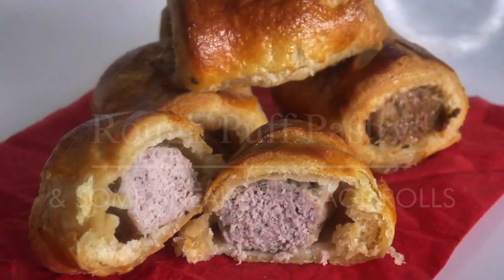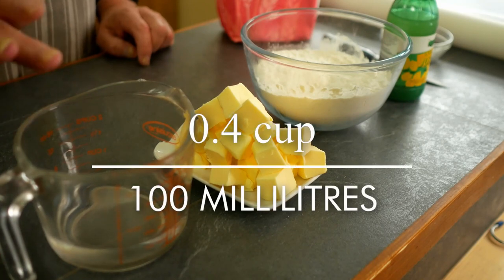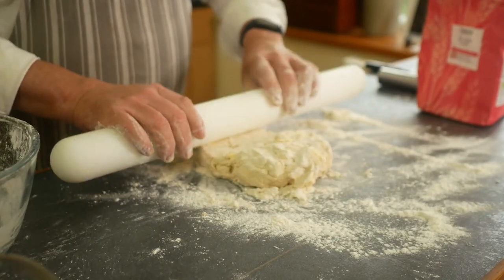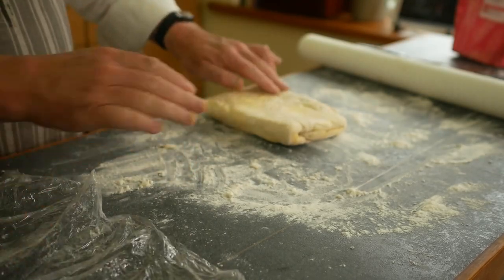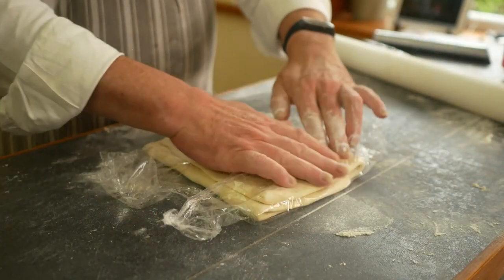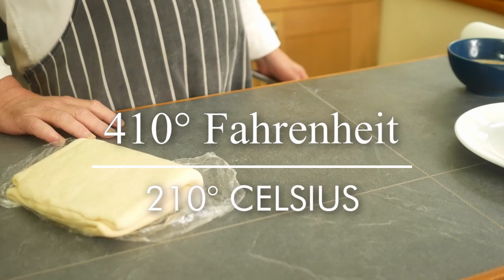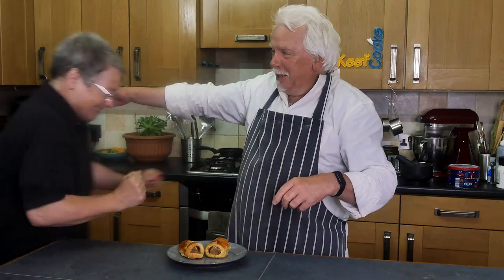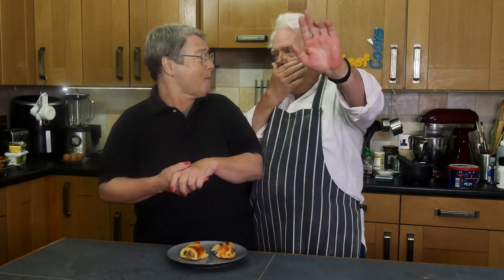Rough Puff Pastry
You might think that things like puff and flaky pastry are difficult to make. And you'd be right, they are. But making rough puff is easy. It takes a bit of time to make rough puff pastry. But not too much - you can make rough puff pastry in about 45 minutes.